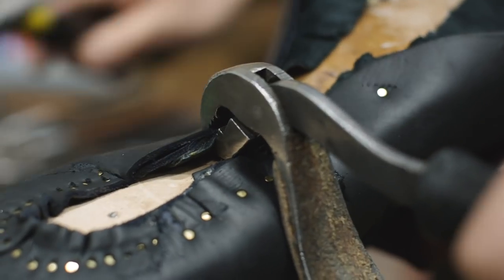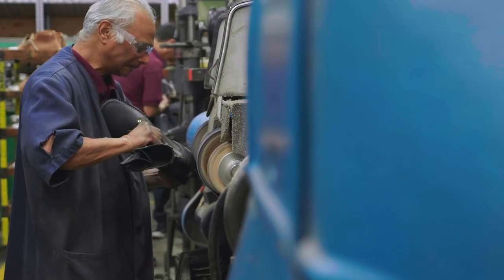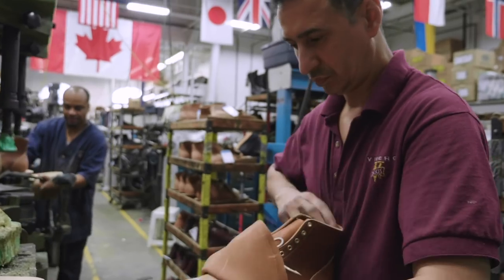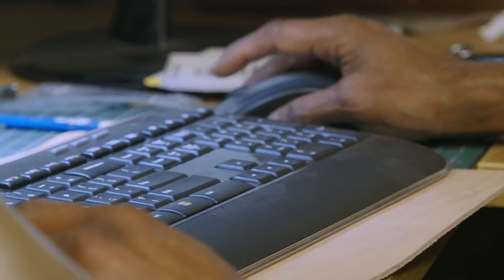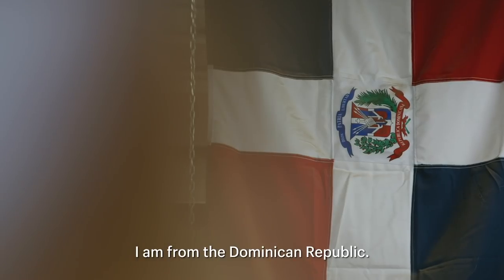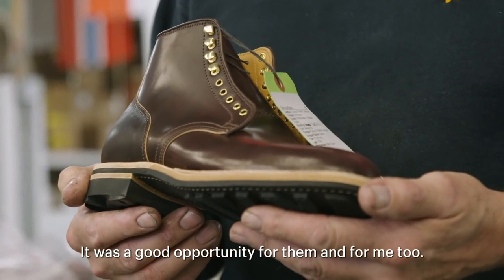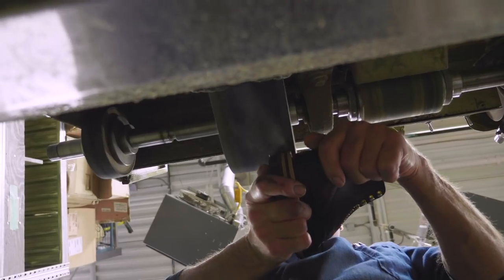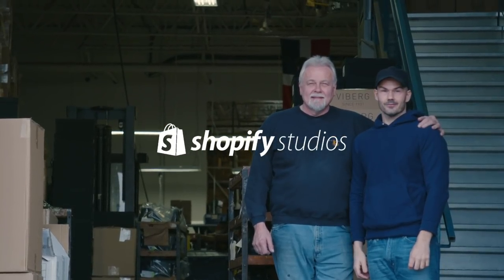For 88 years, we've made boots by hand | My Shopify Business Story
My Shopify Business Story looks at the highs and lows of the entrepreneurship journey as told by Shopify business owners around the world. What we’ve learned is that from New York to Singapore to Berlin, independent business owners operate in completely different environments but share many common experiences, whether they’re running a brick and mortar or an online store on Shopify’s platform.

In 1914, Edwin Viberg moved from Sweden to a farm in Saskatchewan. As he grew up on the farm he became interested in leatherwork. Fast-forward to 1931, Viberg opened up his first leather goods shop in Shellbrook, Saskatchewan and since then the tradition of making hand-made leather boots of exceptional quality has been passed down from generation to generation.